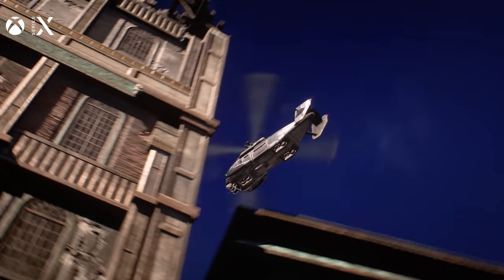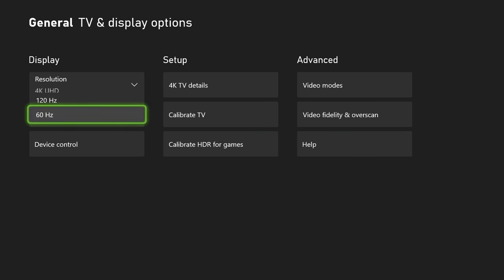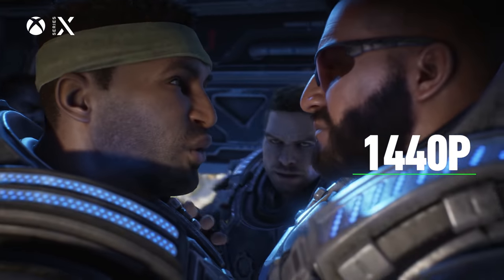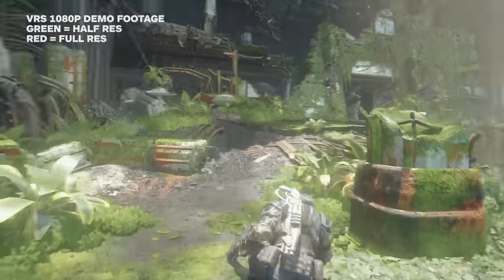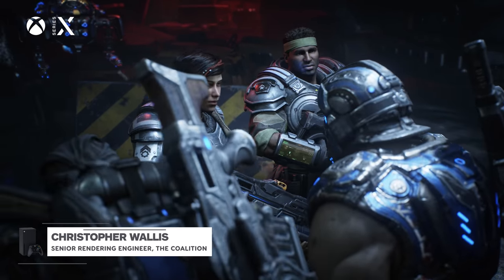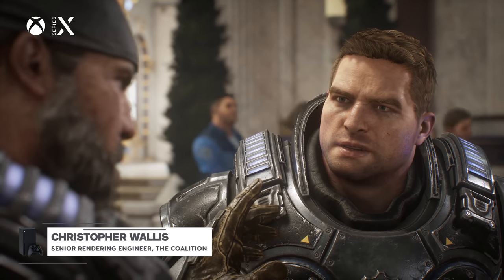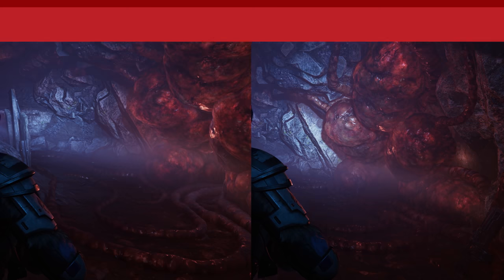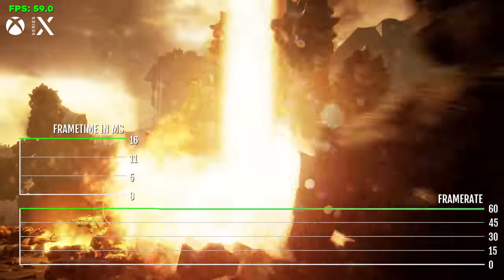Xbox Series X Performance Review: How Gears 5 Proves It's a Beast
The Xbox Series X launches with new Gears 5 enhancements that truly showcase what the Xbox Series X can handle fidelity wise. The Xbox Series X is capable of outputting native 4K at 60FPS and the Coalition claims it can push above that and go all the way to 4K at 120fps. This is our performance analysis of the Xbox Series X and Gears 5 on next-gen hardware.